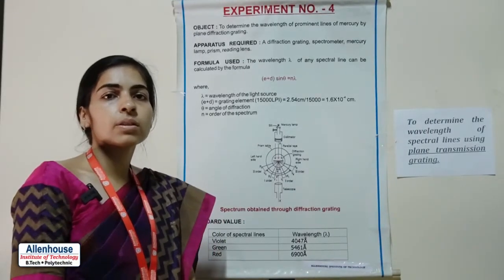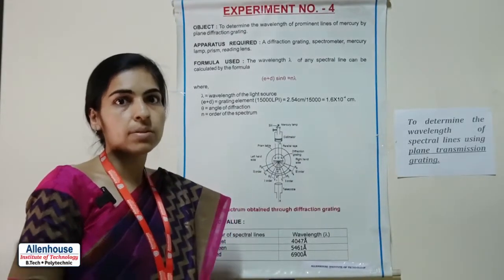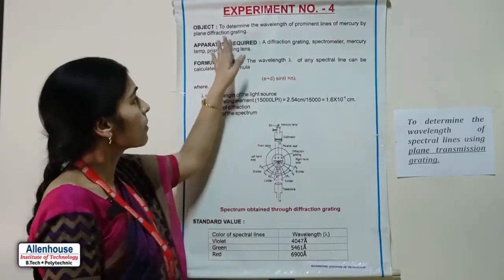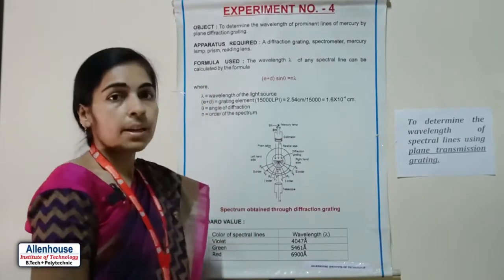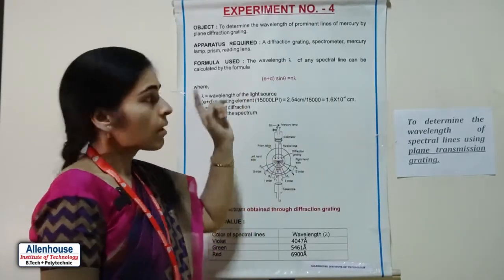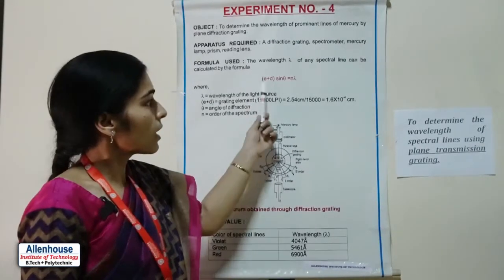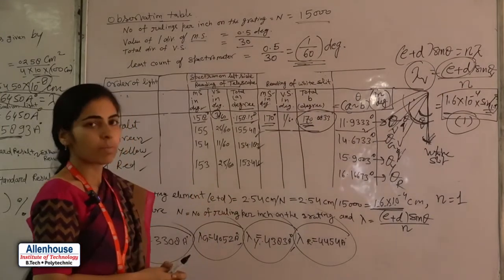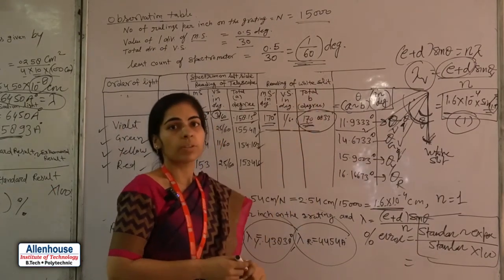Diffraction grating Experiment | Allenhouse Colleges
Explanation-A diffraction grating is an optical element that divides light composed of lots of different wavelengths(e.g., white light) into light components by wavelength.
The simplest type of grating is one with a large number of evenly spaced parallel slits. When white light enters the grating, the light components are diffracted at angles that are determined by the respective wavelengths(diffraction).